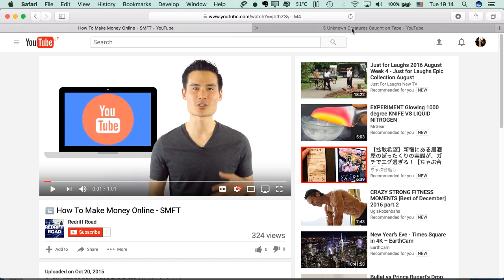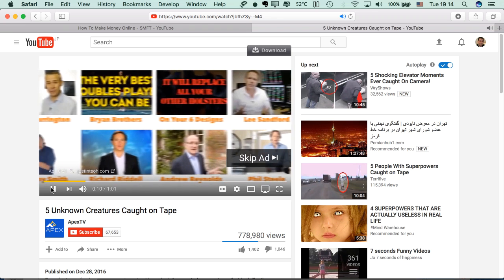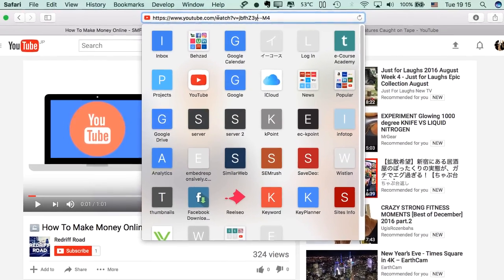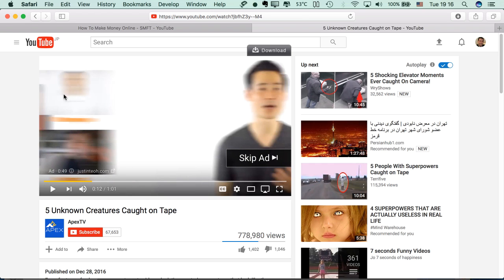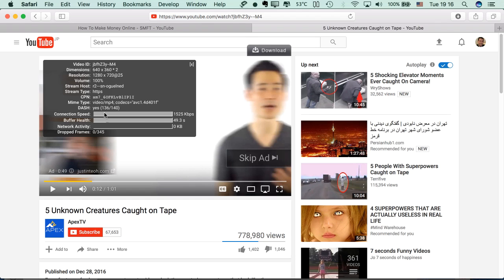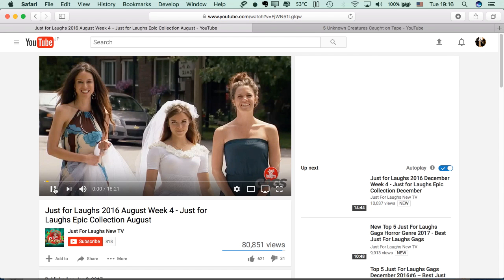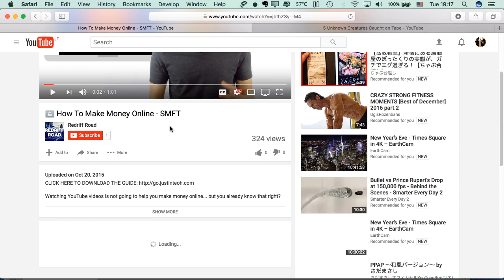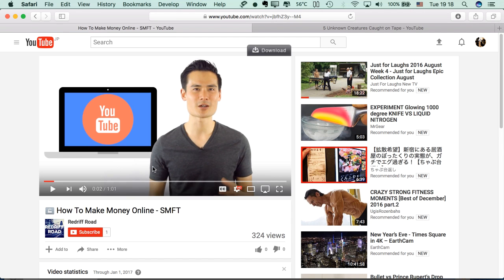How to find a YouTube video ID 🔥⭕ A Secret Technique Nobody Knows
How to find a youtube video ID  technique never seen
▼ if you cannot copy and paste Watch this video I update the technique

youtube video id : It is very simple to find your YouTube video ID. Here is snapshot for you-
In general, an ID is an abbreviation for identification. Youtube Identification is the act of being identified so a system can verify whom you say you really are.

And YouTube using some non-trivial hashing function to generate a YouTube video ID. This is YouTube video algorithm.